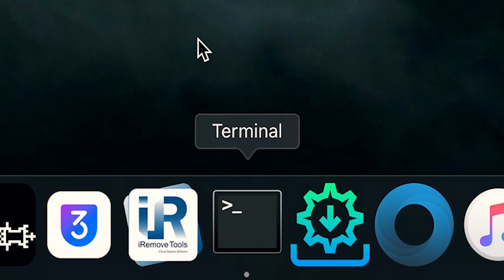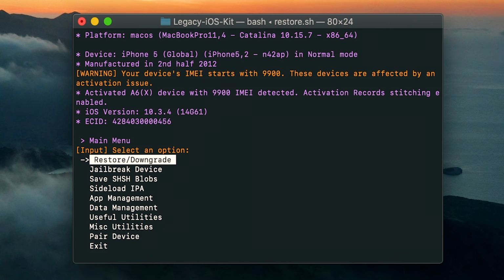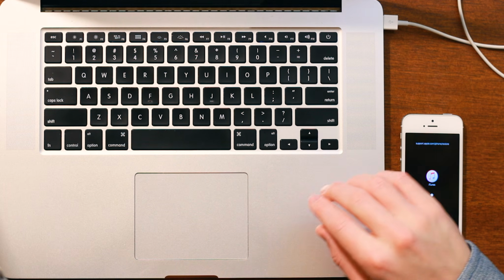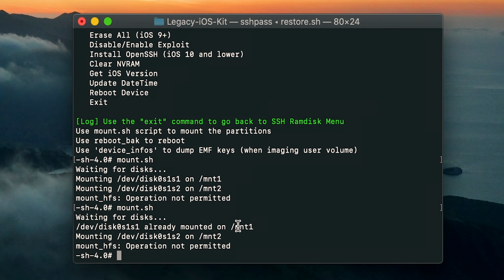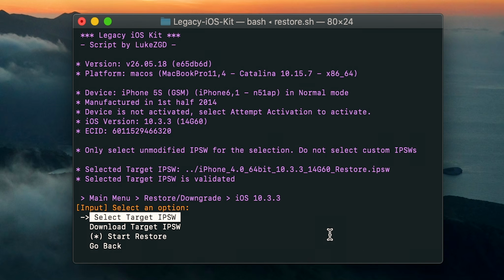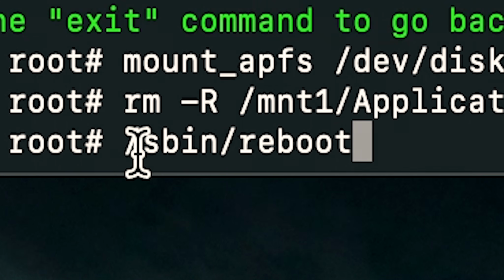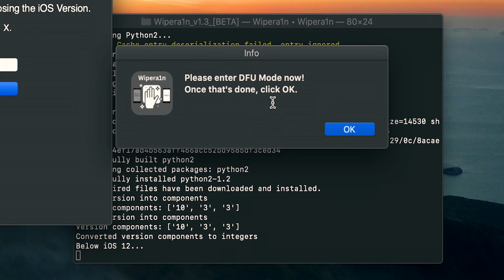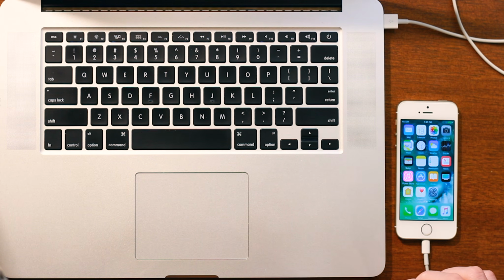How to Bypass Activation Lock (iOS 10)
In this video, I show three tested methods for bypassing the Activation Lock on devices running iOS 10 for either Mac or Linux.

𝘾𝙤𝙙𝙚𝙨 𝙖𝙣𝙙 𝙇𝙞𝙣𝙠𝙨:
𝐂𝐨𝐦𝐦𝐚𝐧𝐝 𝐋𝐢𝐧𝐞 𝐓𝐨𝐨𝐥𝐬 (𝐌𝐚𝐜 𝐎𝐧𝐥𝐲): xcode-select --install
𝐋𝐚𝐮𝐧𝐜𝐡 𝐒𝐜𝐫𝐢𝐩𝐭: ./restore.sh
          𝙲𝚘𝚖𝚖𝚊𝚗𝚍𝚜 𝚏𝚘𝚛 𝟹𝟸-𝙱𝚒𝚝 𝚍𝚎𝚟𝚒𝚌𝚎𝚜:
          (𝟏) 𝐌𝐨𝐮𝐧𝐭 𝐃𝐫𝐢𝐯𝐞𝐬: mount.sh
          (𝟐) 𝐑𝐞𝐦𝐨𝐯𝐞 𝐒𝐞𝐭𝐮𝐩 𝐀𝐩𝐩: rm -r /mnt1/Applications/Setup.app
          (𝟑) 𝐑𝐞𝐛𝐨𝐨𝐭 𝐃𝐞𝐯𝐢𝐜𝐞: reboot_bak

          𝙲𝚘𝚖𝚖𝚊𝚗𝚍𝚜 𝚏𝚘𝚛 𝟼𝟺-𝙱𝚒𝚝 𝚍𝚎𝚟𝚒𝚌𝚎𝚜:
          (𝟏) 𝐌𝐨𝐮𝐧𝐭 𝐃𝐫𝐢𝐯𝐞𝐬: mount_apfs /dev/disk0s1s1/ /mnt1
          (𝟑) 𝐑𝐞𝐛𝐨𝐨𝐭 𝐃𝐞𝐯𝐢𝐜𝐞: /sbin/reboot

𝐖𝐢𝐩𝐞𝐫𝐚𝟏𝐧 (NOTE: This site is currently experiencing issues, so here's the link to a snapshot)

          𝙱𝚊𝚌𝚔𝚞𝚙 𝚂𝚎𝚝𝚞𝚙 (𝚏𝚘𝚛 𝚗𝚎𝚠𝚎𝚛 𝚍𝚎𝚟𝚒𝚌𝚎𝚜)
          mv /mnt1/Applications/Setup.app /mnt1/Applications/Setup.app.bak

Chapters and moments (because I guess that's important):
0:00 Introduction
1:56 Preparing the Computer
4:18 Restoring iOS 10
5:34 Running the Exploit
9:16 Bypassing devices that can downgrade
12:27 Testing a theory (oh boy)
16:15 Conclusion